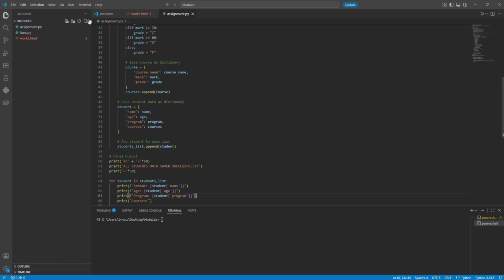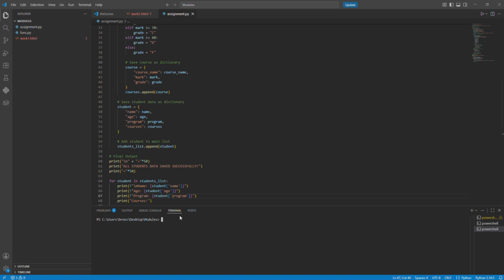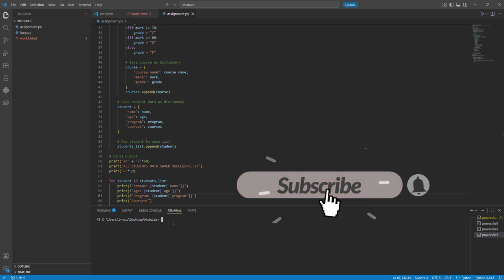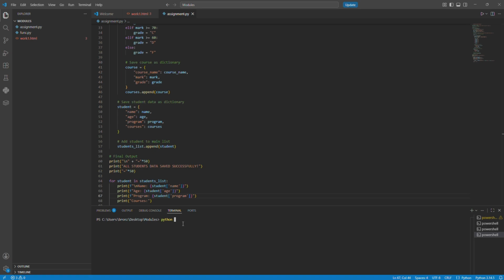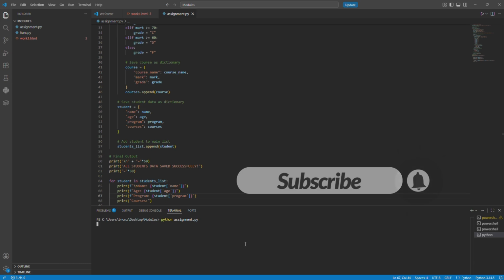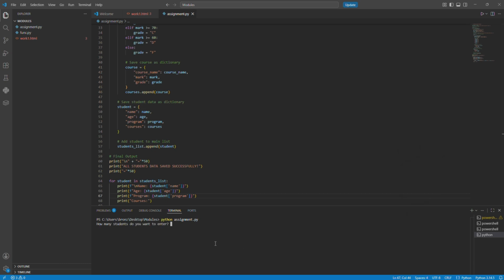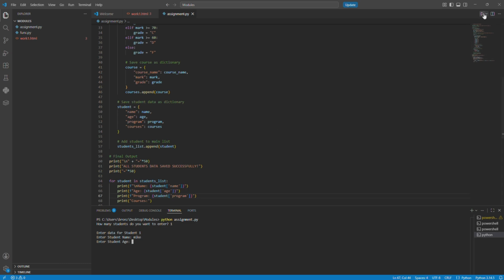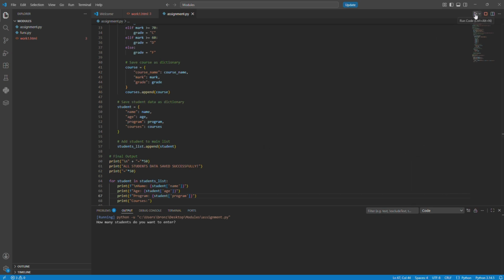How to Run Python in VS Code Terminal (Step by Step 2026)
Learn how to run Python code in VS Code terminal step by step. Write and execute Python scripts, use the interactive REPL, and select the right Python interpreter -  plus fix “python not recognized” errors.
Run Python in VS Code terminal the easy way. Works for Windows, Mac, and Linux.